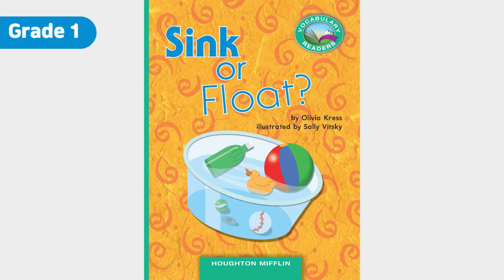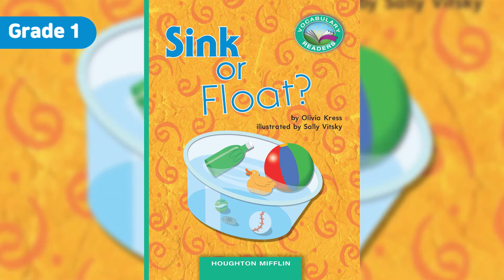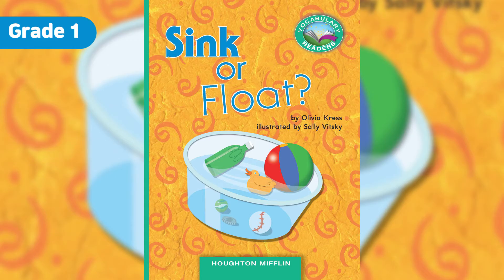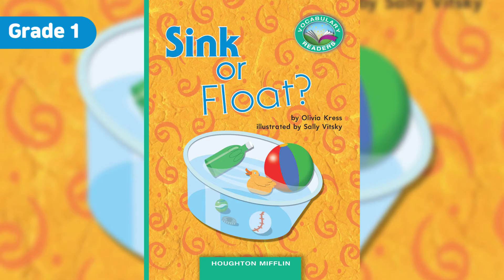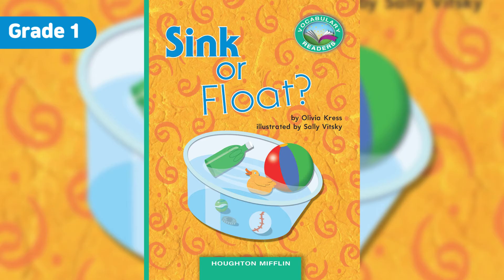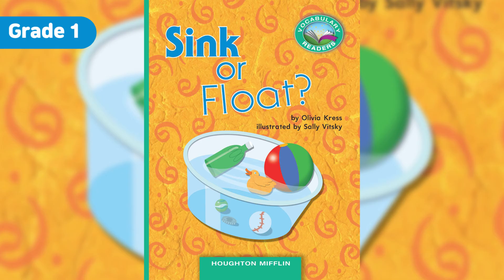[HMH 리더스 콜렉션] Sink or Float? 오디오 듣기